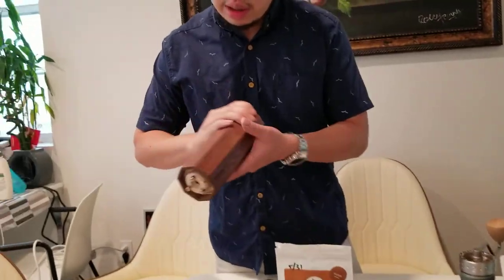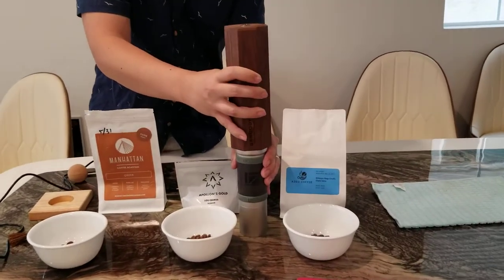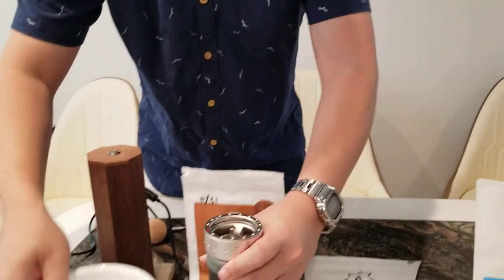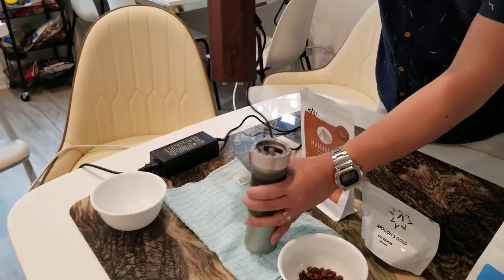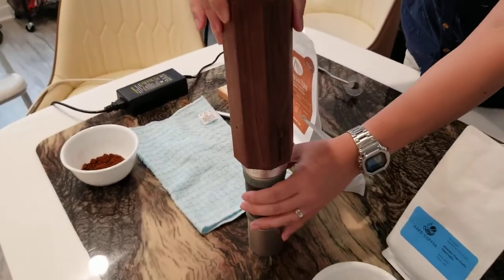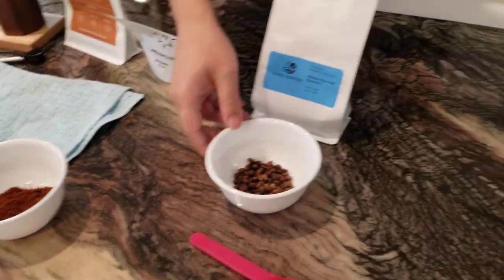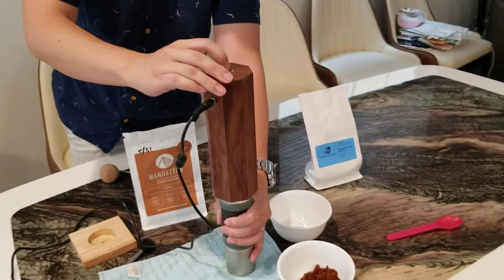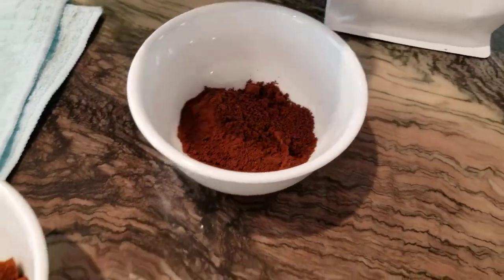Gawoody 1Zpresso K Pro Motor Kit Light Roast Espresso Grinder Demonstration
I didn't see any demonstration of Gawoody Motor Kit grinding light roast coffee beans for espresso. I took the plunge and confirmed that it worked. I wanted to demonstrate that it does indeed work for anyone that wanted to get their hands on one.

Timestamps:
Intro 0:00

The three coffee beans are:
Manhattan Coffee Roasters - Queen 1:43
Apollon's Gold - Los Cedros 3:08
Azeo Coffee (Yours Truly) - Ethiopia Yirga Cheffe 4:16

Closing Statements 6:04